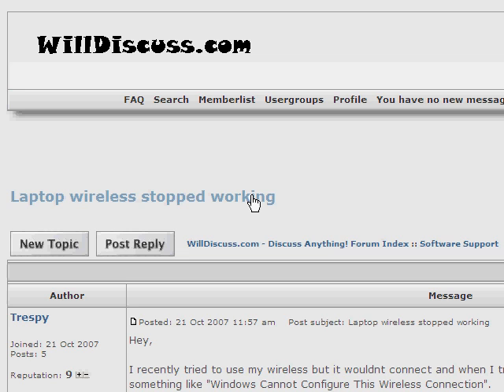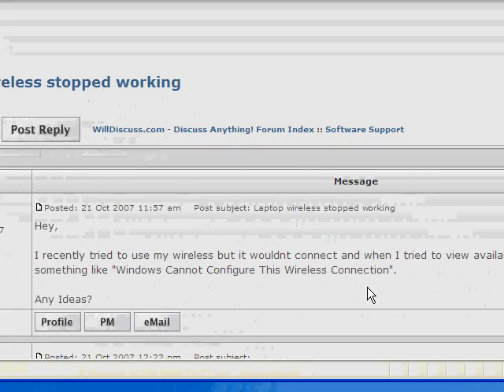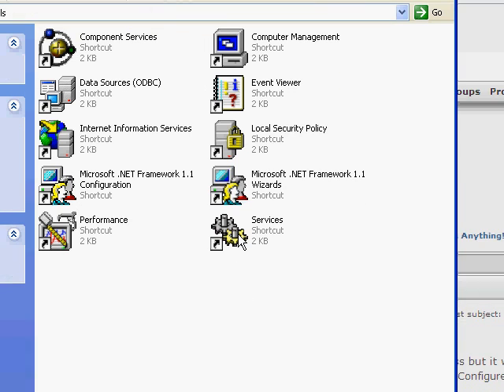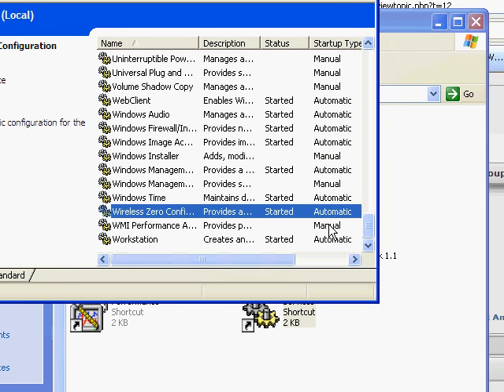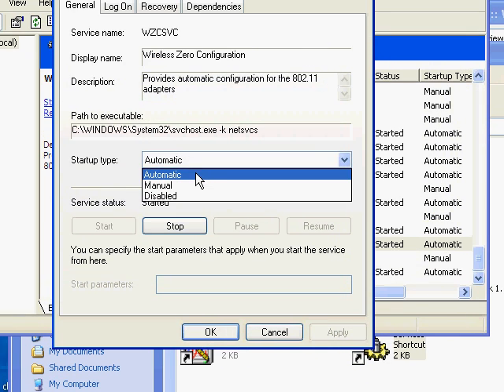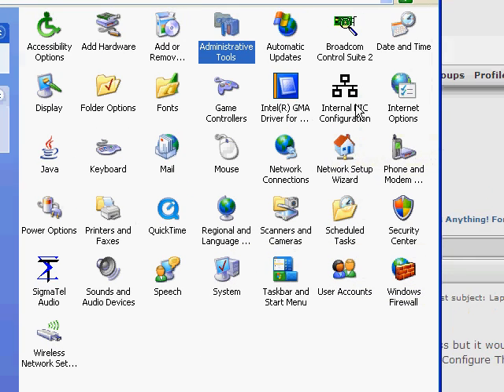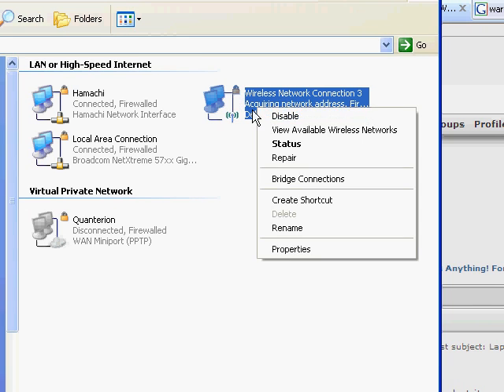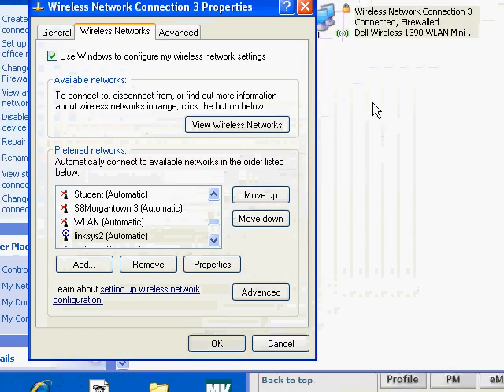How to fix Wireless Connection Problem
User stated that thier wireless connection was not working and windows was returning an error stating "Windows Cannot Configure This Wireless Connection". The video explains how to fix this issue.

WillDicsuss.com also has forums for other topics including Politics, Sports, and Gaming.